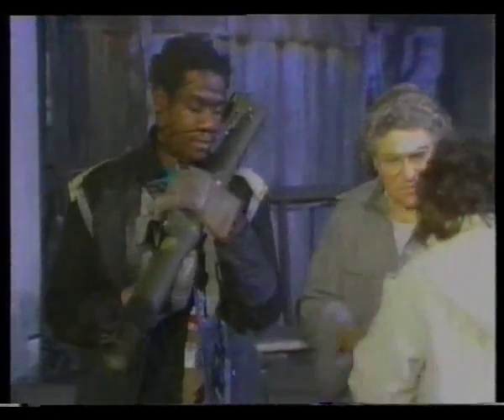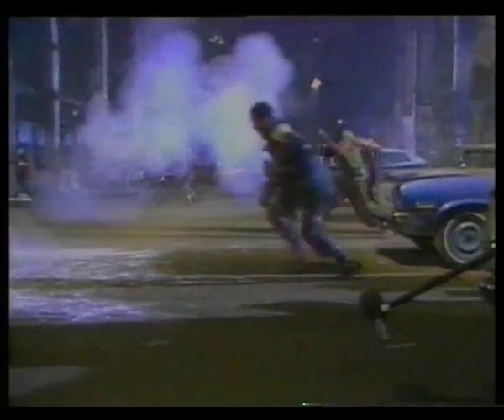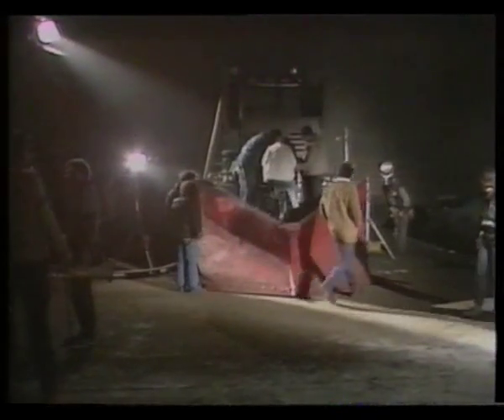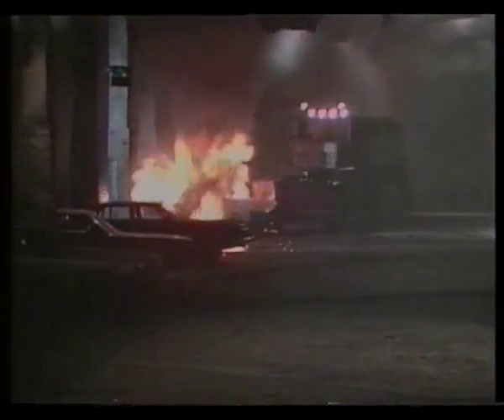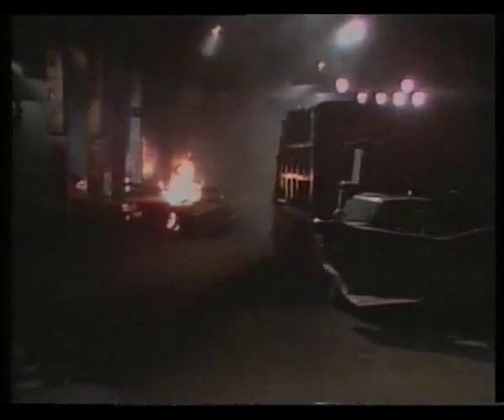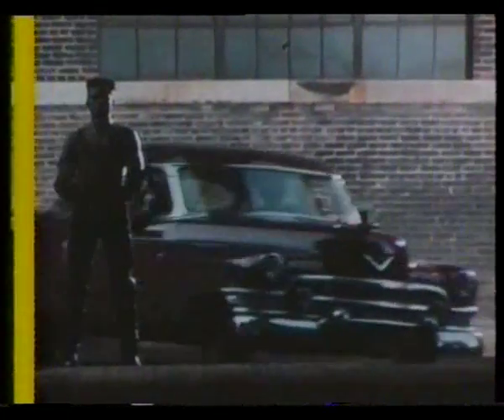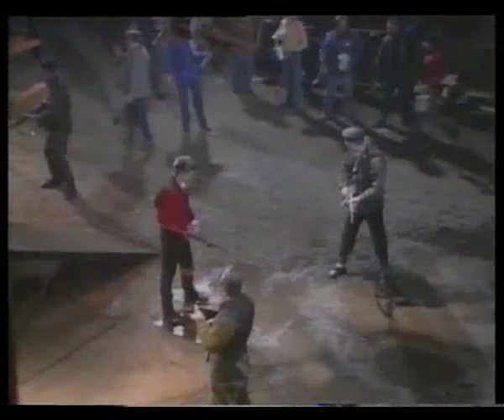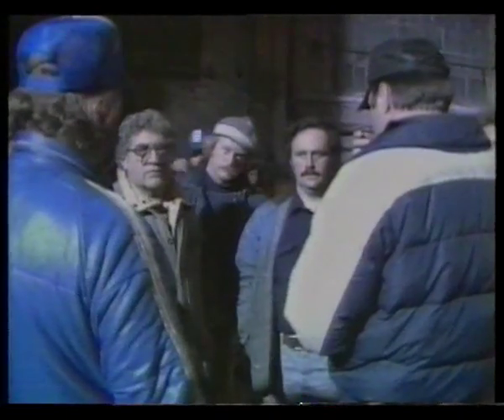EXTERMINATOR 2 MAKING OF PART 2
That's right.